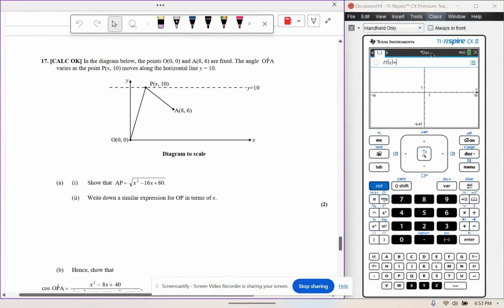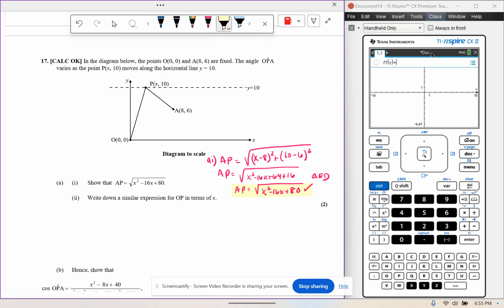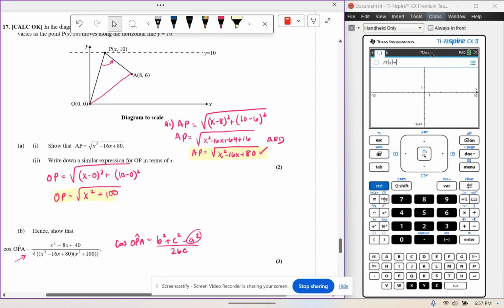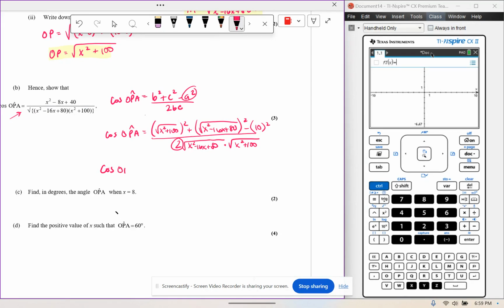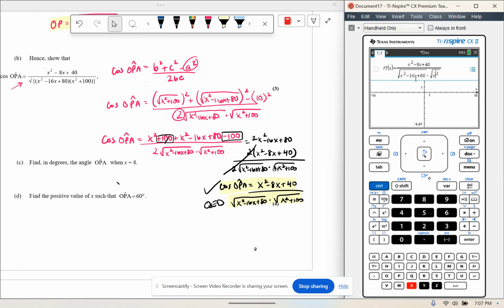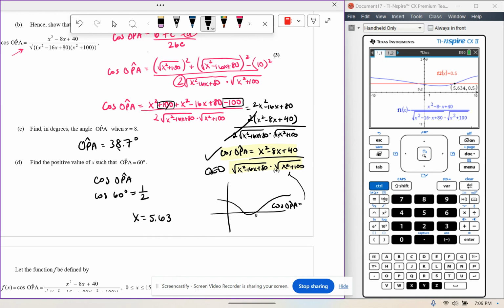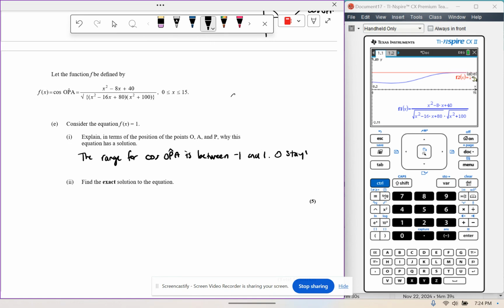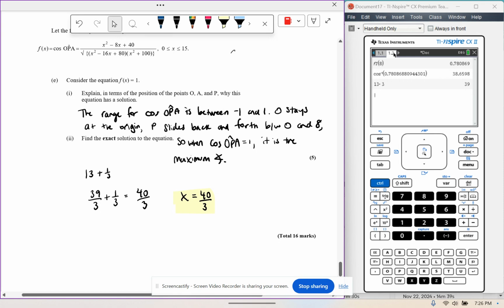Unit 5 Review Question #17